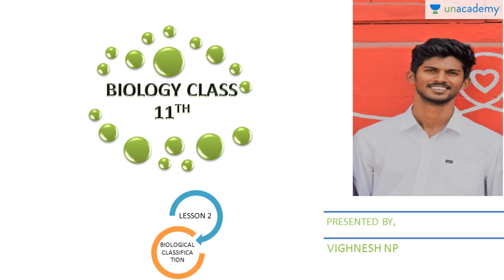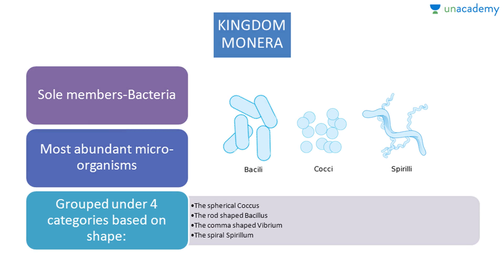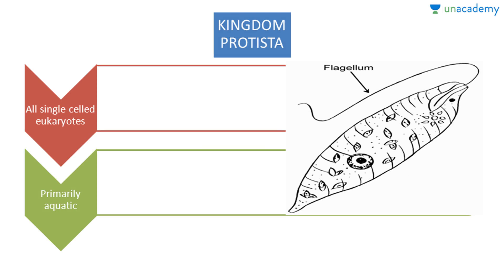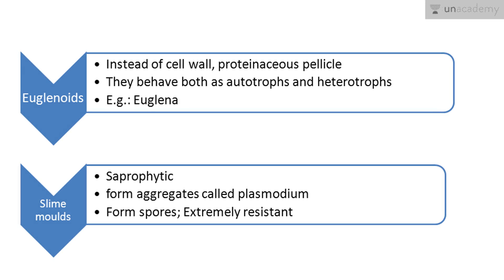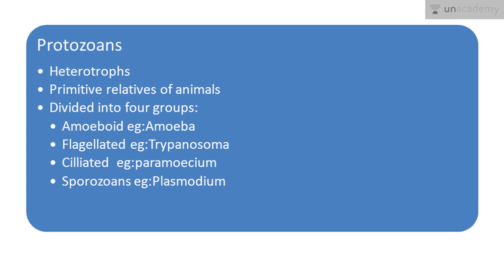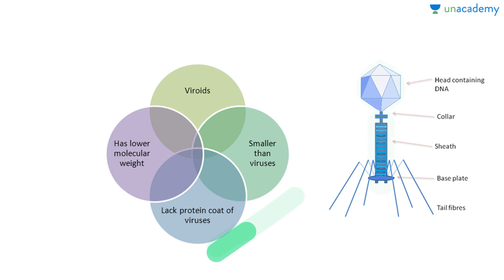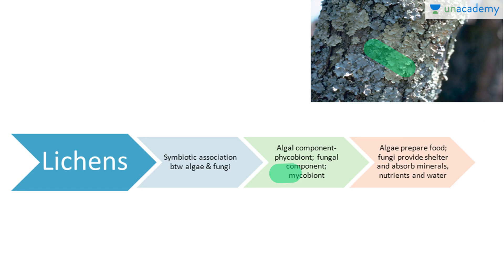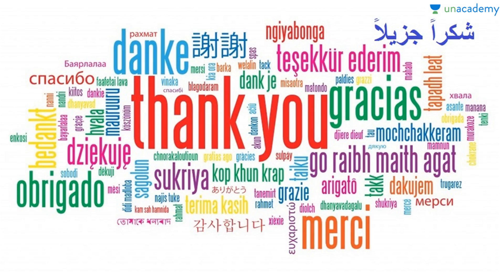Summary of Class 11 Biology NCERT- Biological Classification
Summary of Class 11 Biology NCERT- Biological Classification:  In this lesson, Vighnesh Np explains about Biological Classification. This is the second lesson on the course comprehensive guide to class 11th Biology. This chapter is about biological Classification and we will learn in detail about various kingdoms and Whittaker system of classification .

To watch this entire collection of lessons and to discuss with the educators go